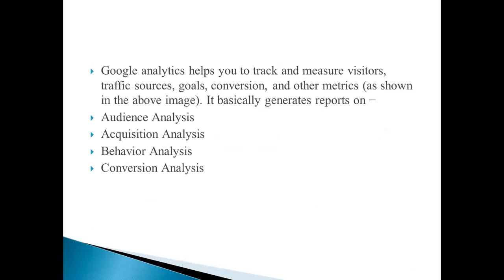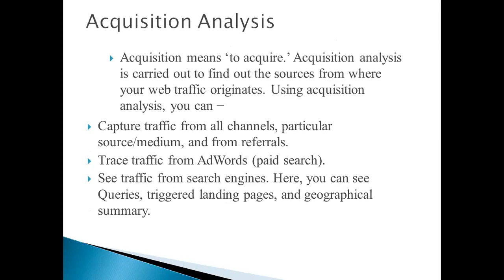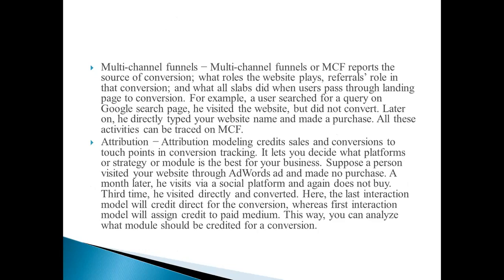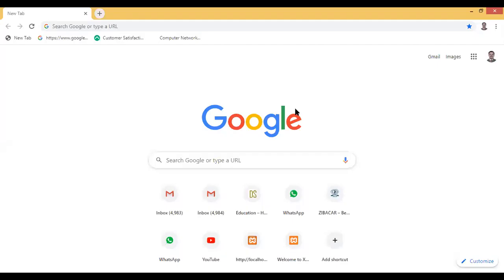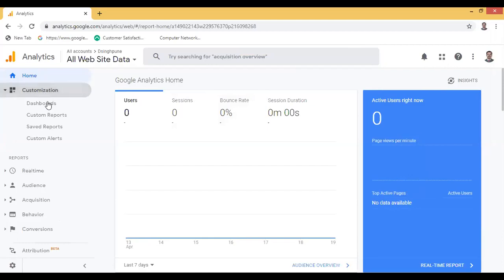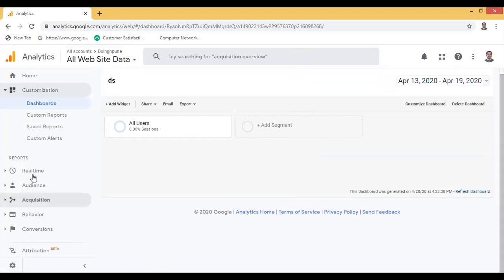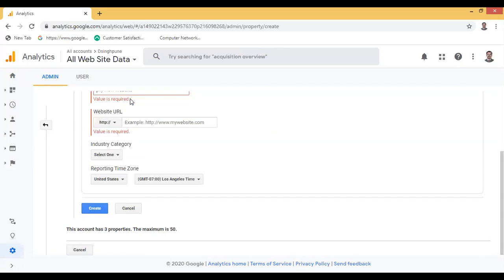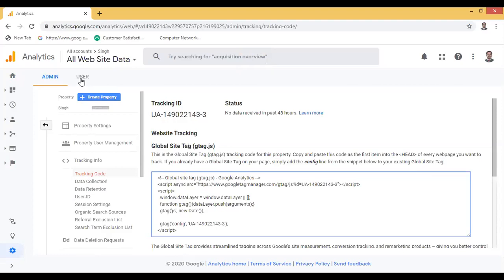web analytics example using google